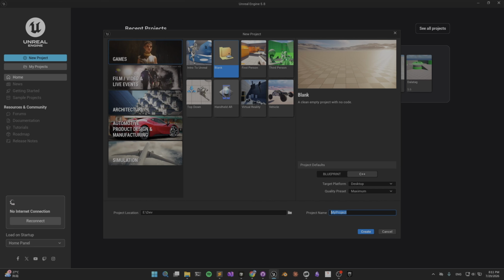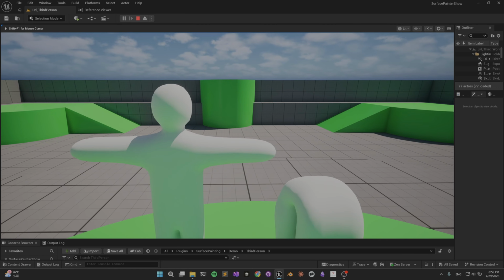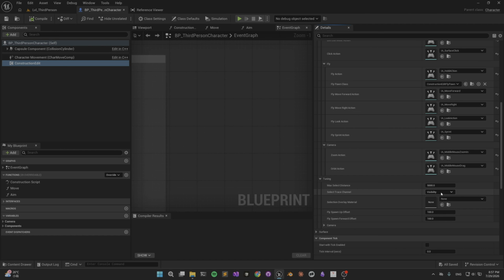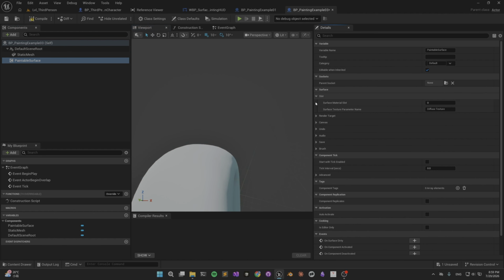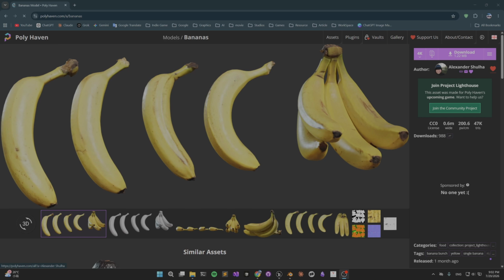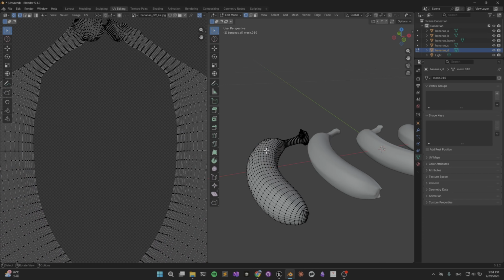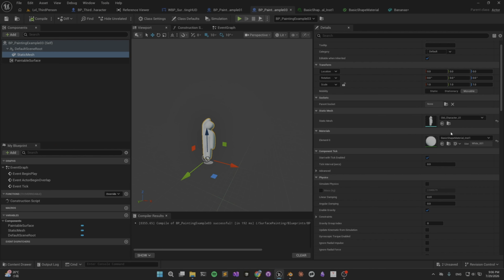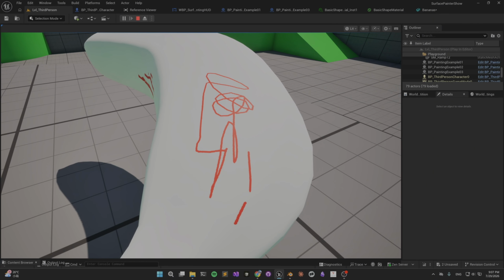Surface Painter — Runtime Mesh Painting System explains